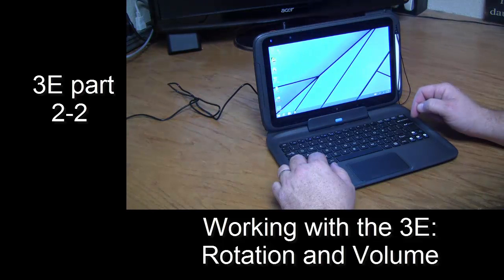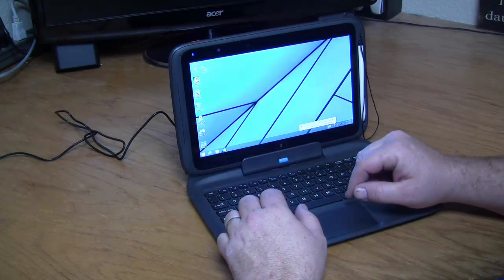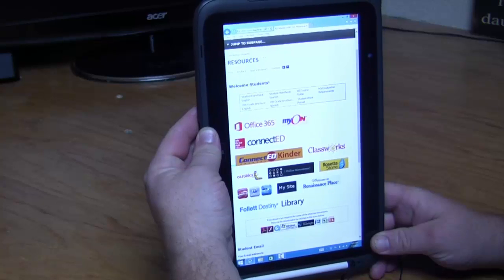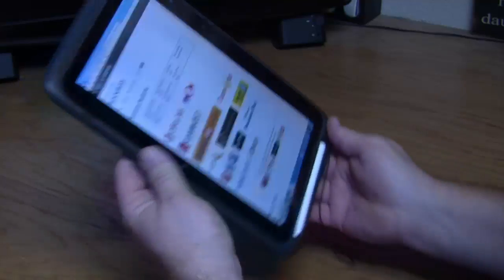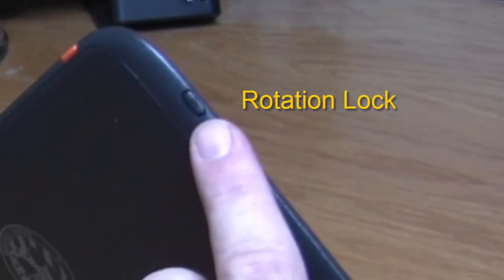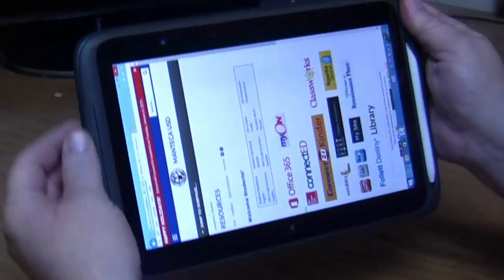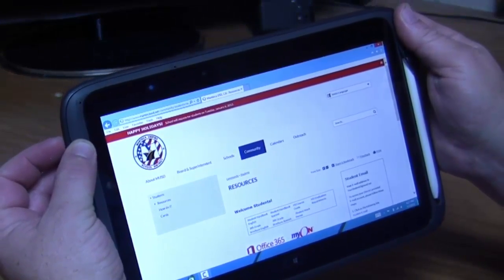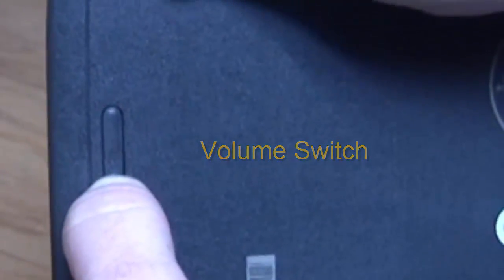3E Part 2-2 Rotation Lock and Volume Control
This series of videos guides teachers, students, and families through the basics of familiarity with the Panasonic 3E—a Windows 8 device. This video demonstrates using the rotation lock and the volume buttons.